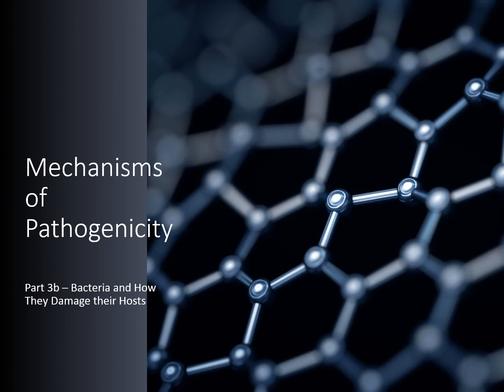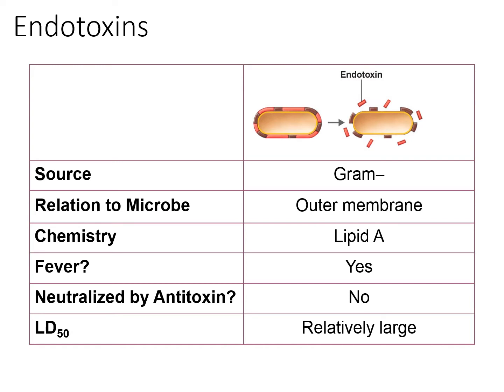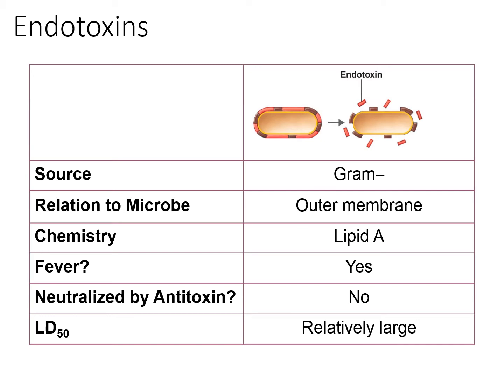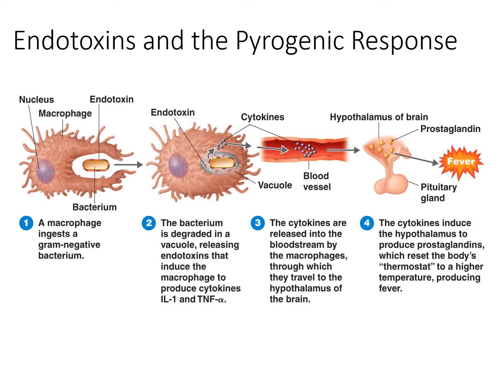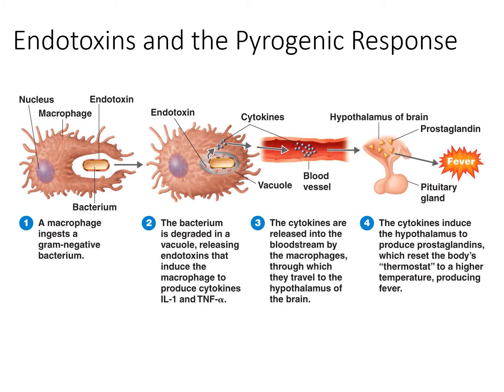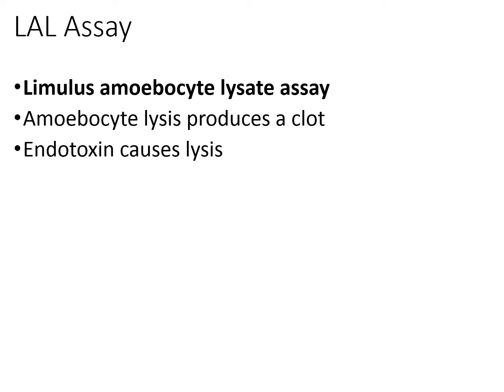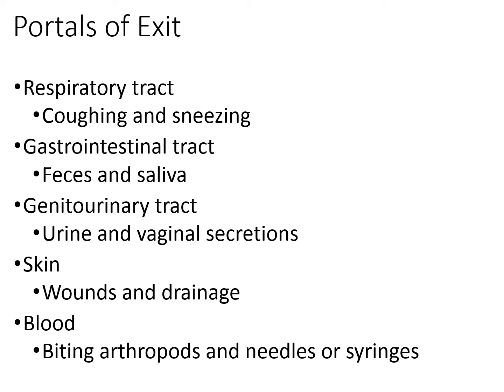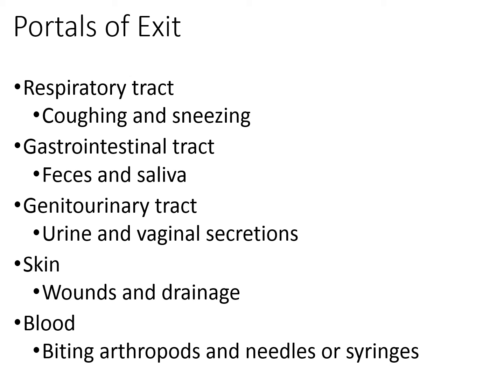Mechanisms of Pathogenicity; part 3b